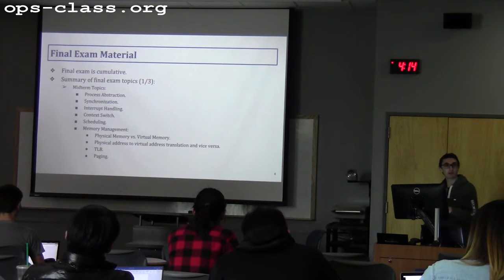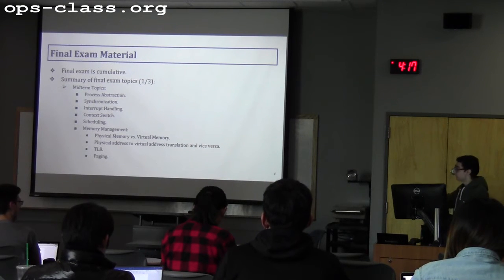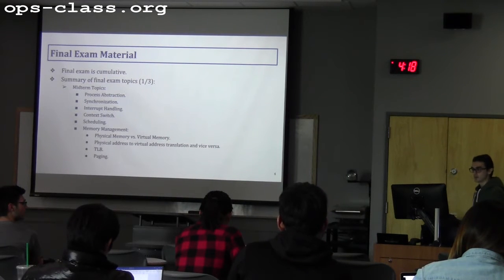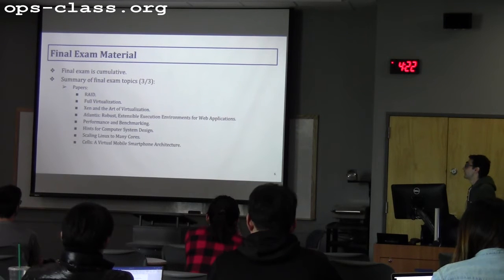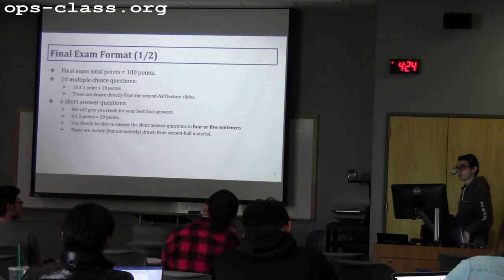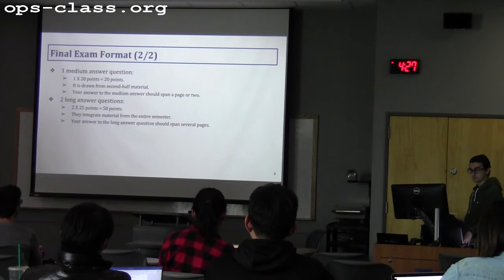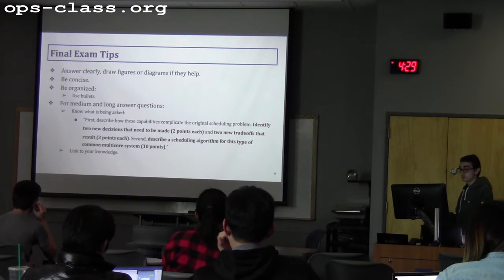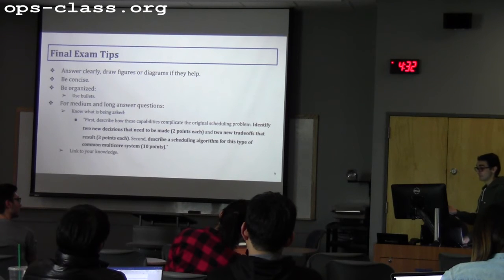03 May 2016: Exam Review Recitation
Ali Ben Ali conducts a review for the final exam.